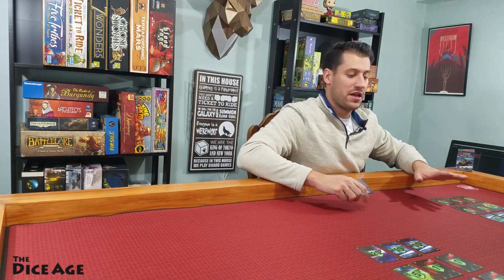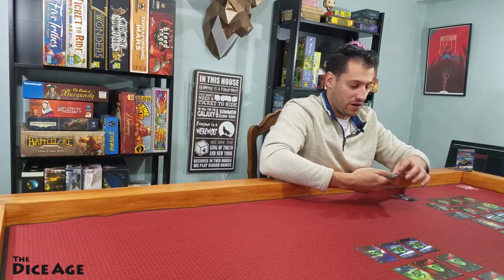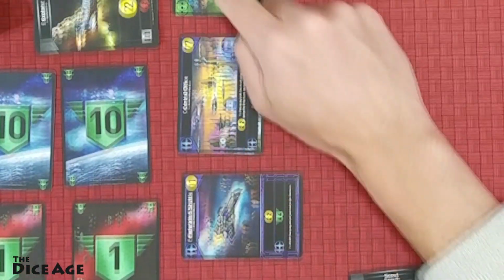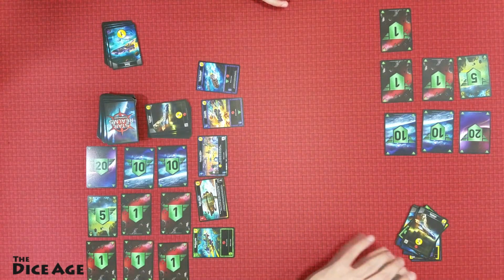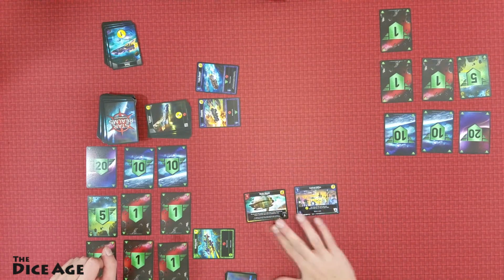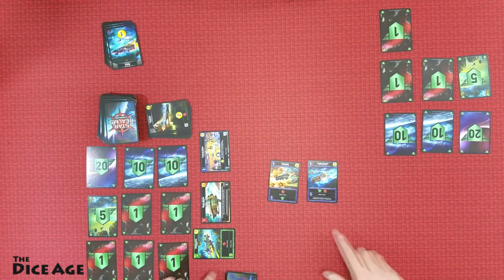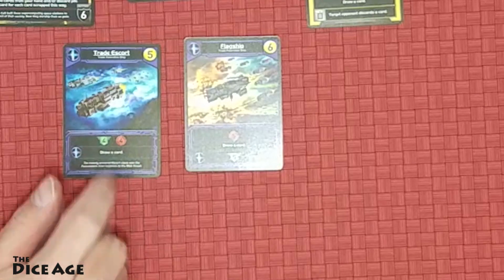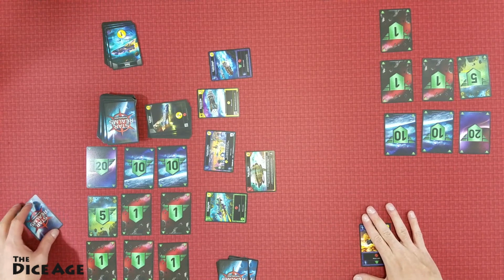How to Play - Star Realms - The Dice Age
In this video you will learn how to play the game "Star Realms"